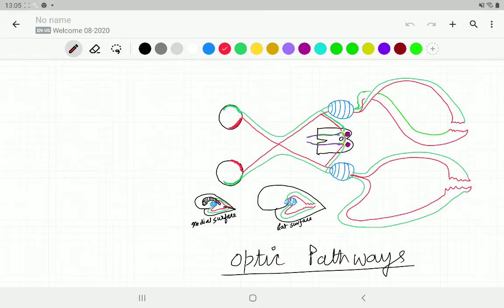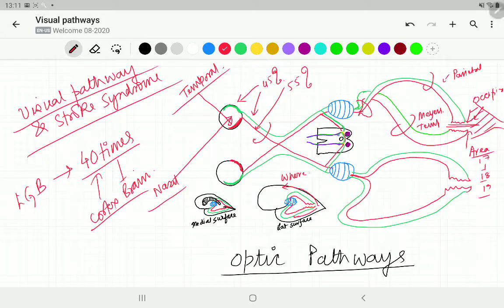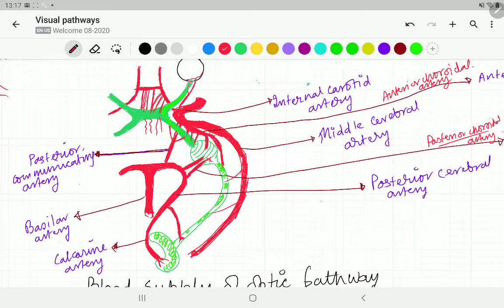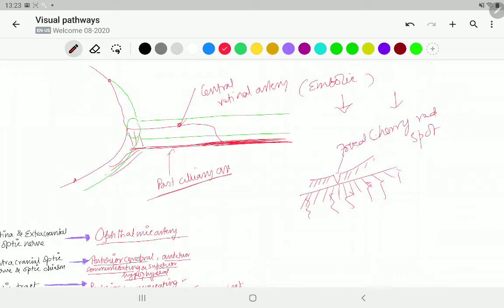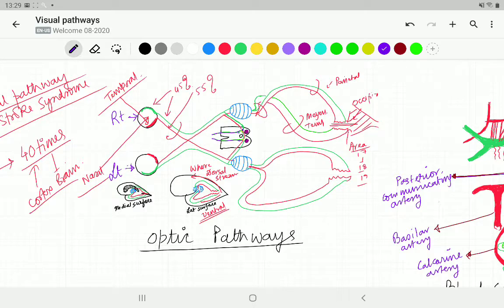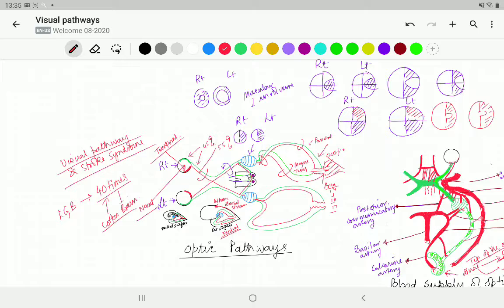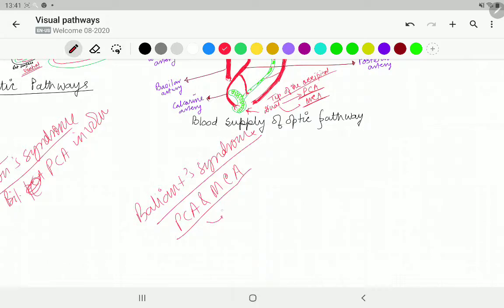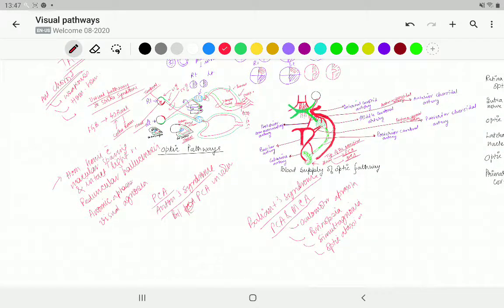Optic pathways and stroke syndromes